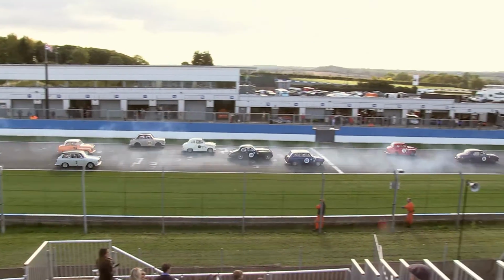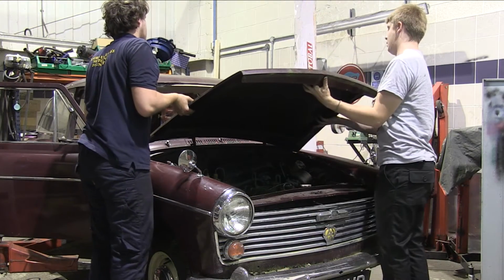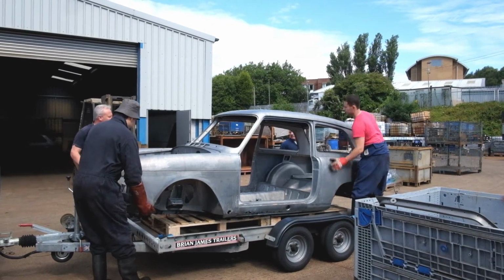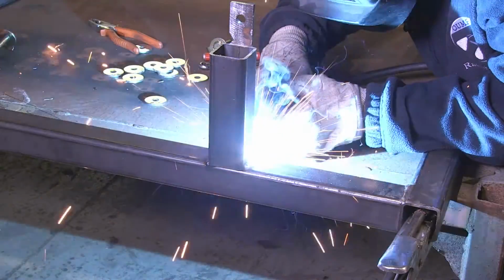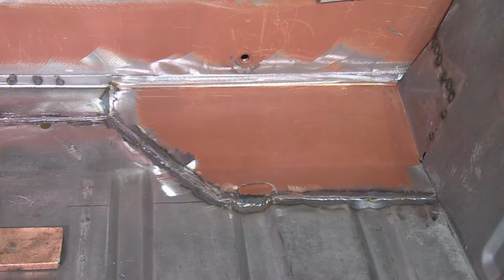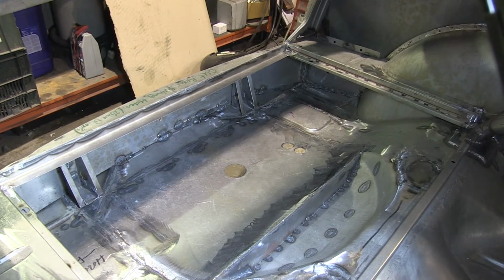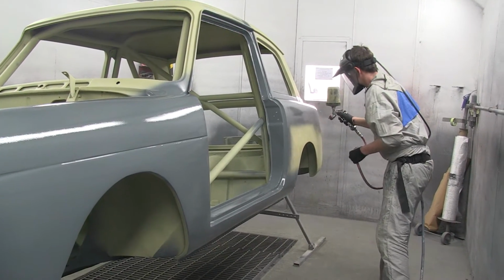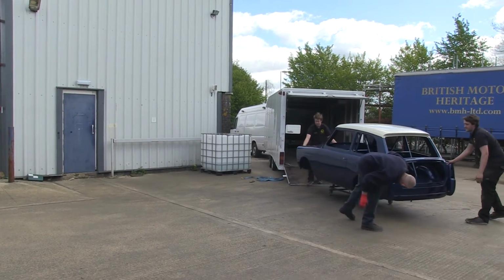A40 02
"From Granny's shopper to classic racer". The Second of twelve videos describing the restoration of the body of our 1962 Austin A40 as we  transformed it into a classic HRDC race car.